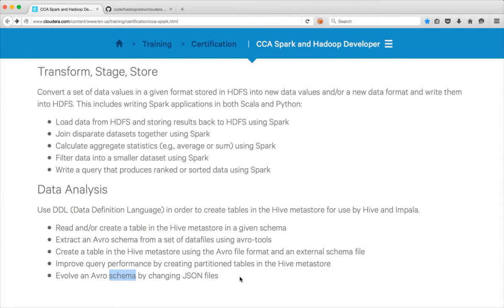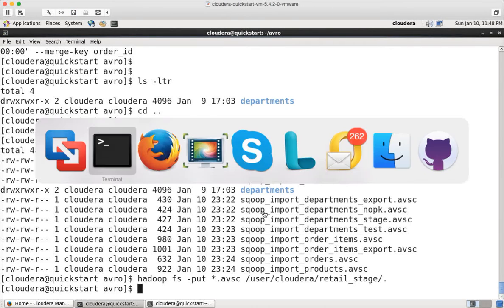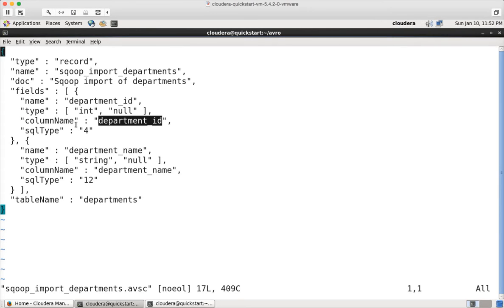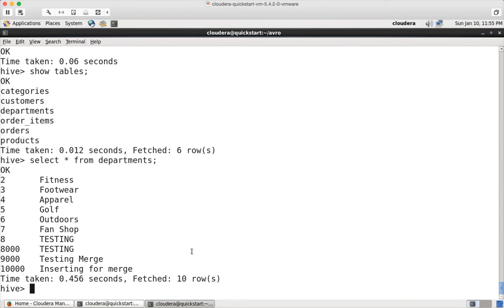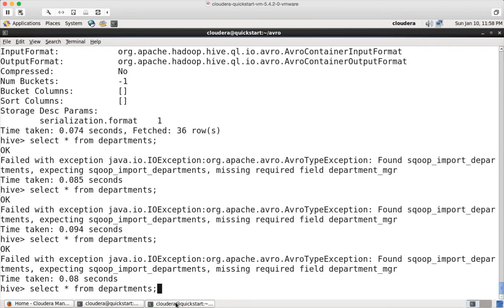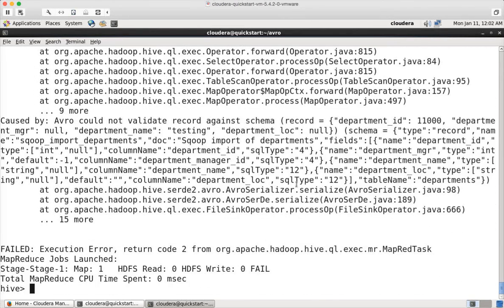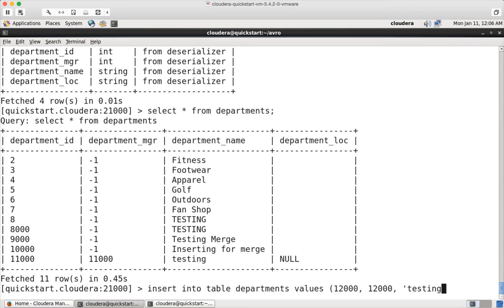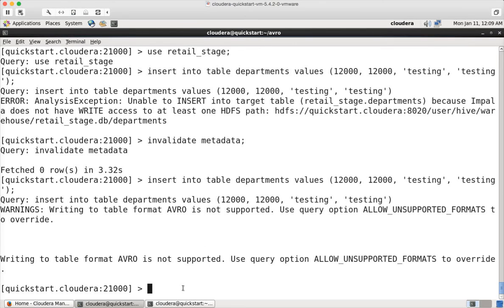Hadoop Certification - CCA - Avro Schema Evolution in Hive and Impala